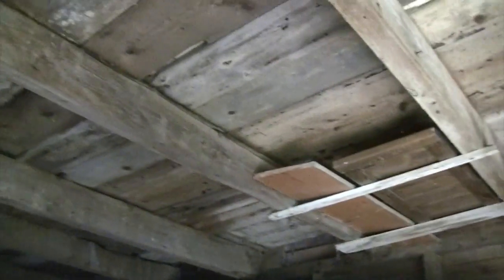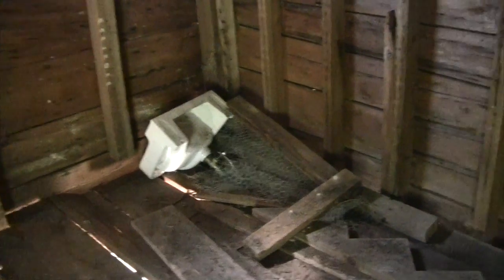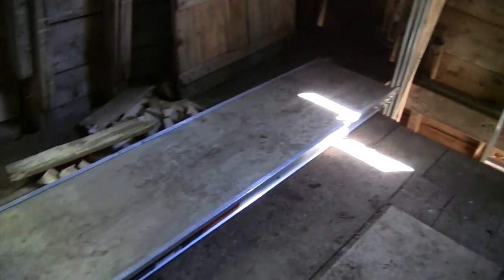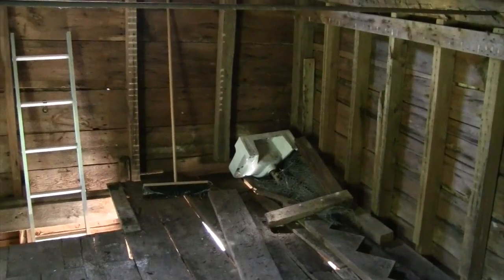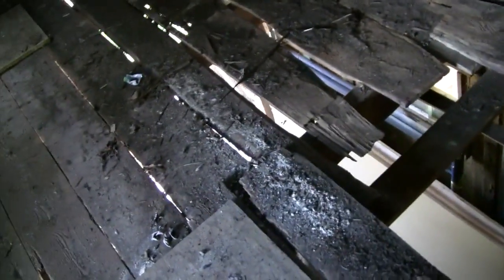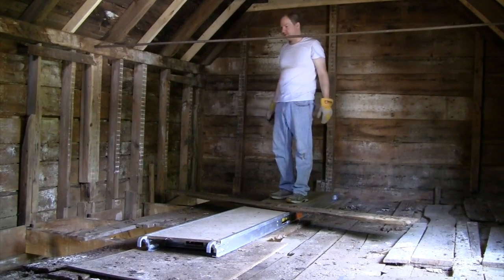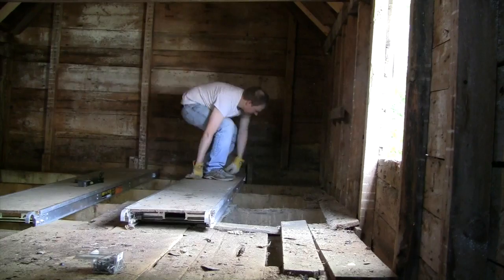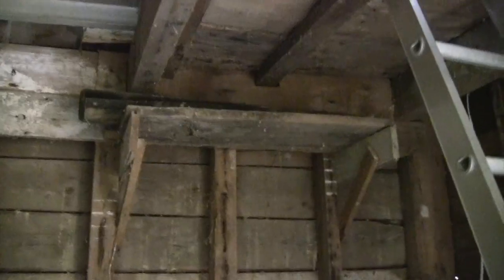Barn Loft Floor Demolition - Barn Renovation 1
The barn loft has been neglected and is no longer safe.  Previous owners have used the space to store unwanted items and more than one critter has called it home. But now I'm taking it back, with a little bit of effort this space can be made new again.